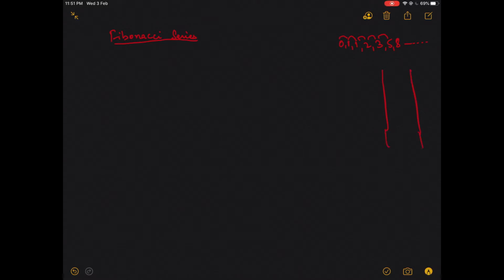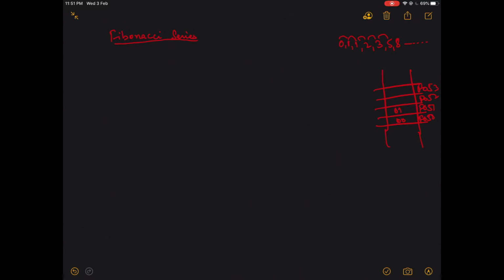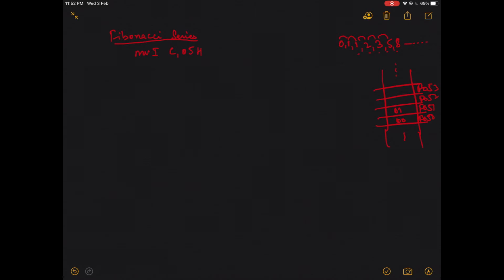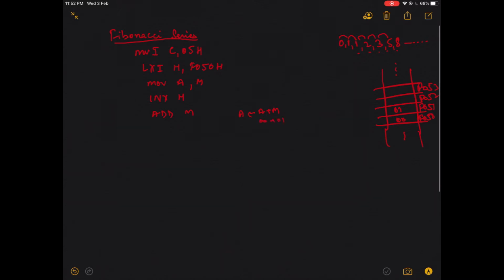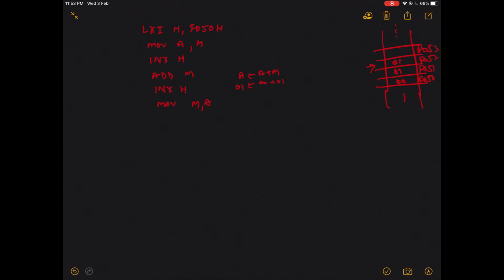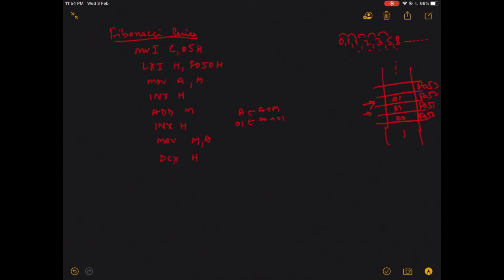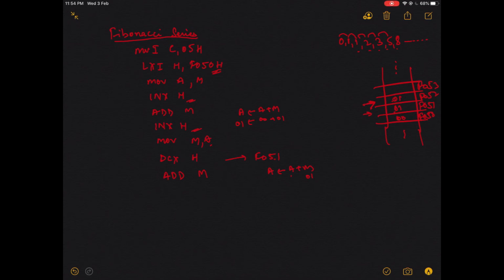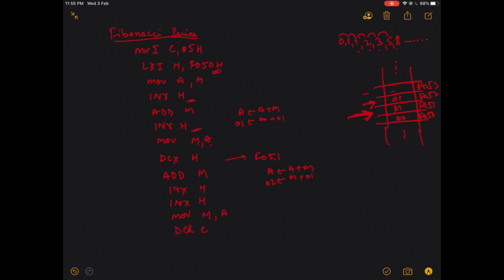8085 program v Fibonaci